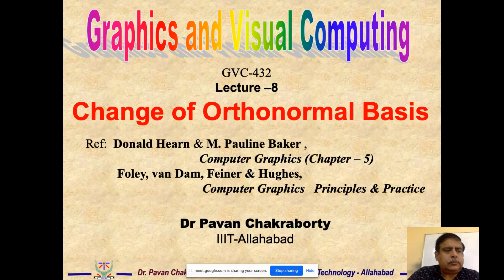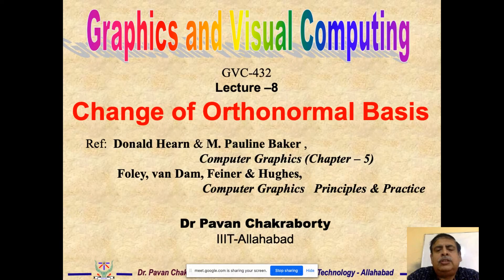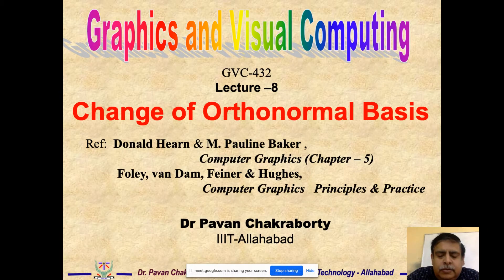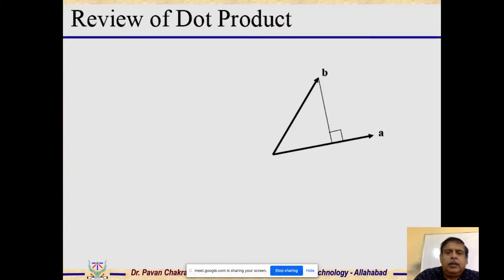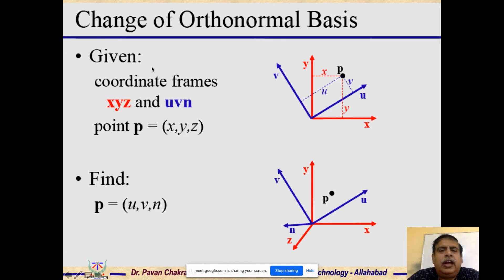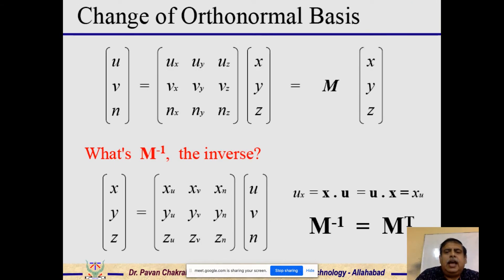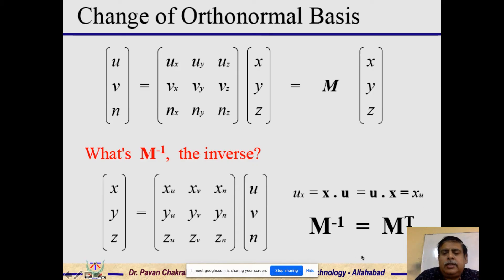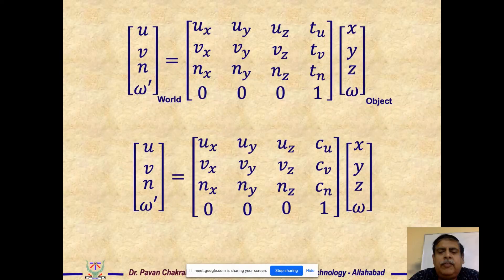8. Graphics and Visual Computing – Change of Orthonormal Basis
The Change of Orthonormal Basis is an important section of Transformation. Since the most preferred coordinate system is the Cartesian coordinate which is essentially an orthonormal coordinate system. Taking help of the dot product between vectors we derive the transformation between two concentric orthonormal coordinate systems. In cases where the two orthonormal coordinate systems are not concentric, we could translate one of the two orthonormal coordinate so that it becomes concentric; then after orthonormal coordinate transformation we could inverse translate it. These coordinate transformation will help us move from object frame to world frame. Then knowing the location of the camera, the “Look at” direction and the “up vector”, the orthonormal camera coordinate can be constructed. We could then move from the world coordinate to the camera coordinate.